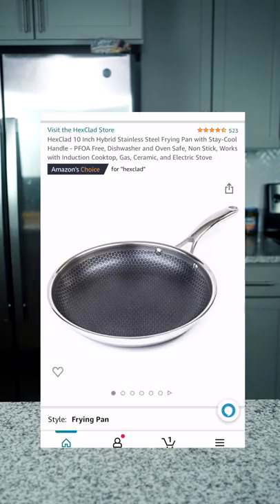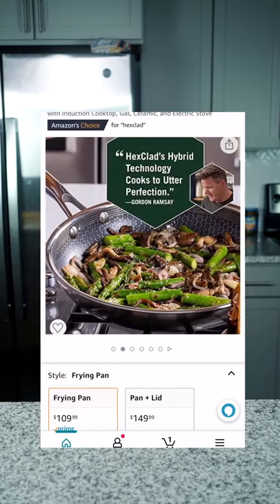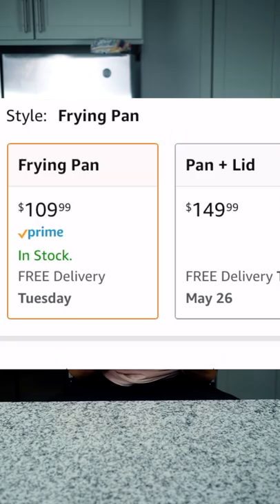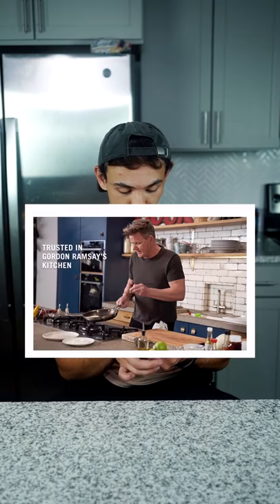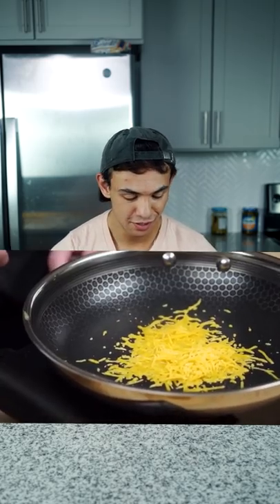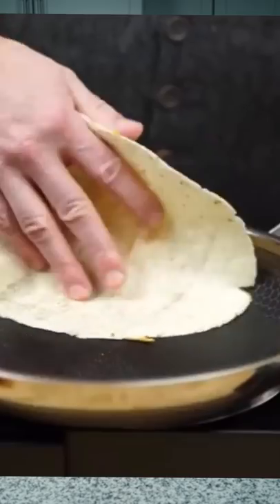I Typed Pan On Amazon & Bought The First One That I Found! 🤔